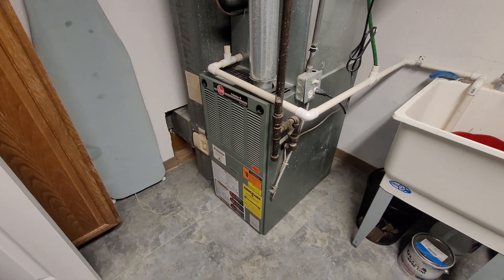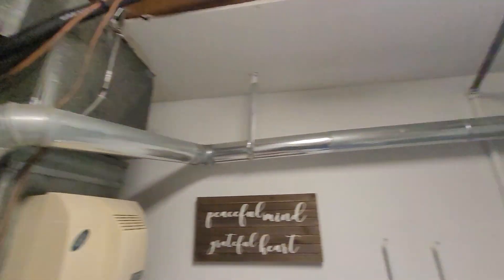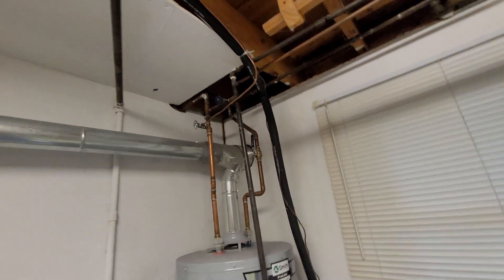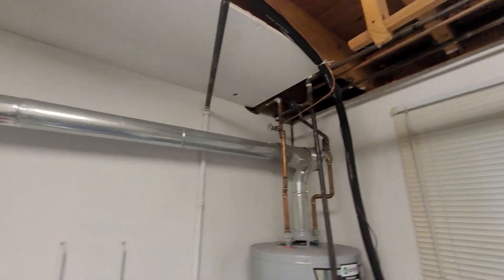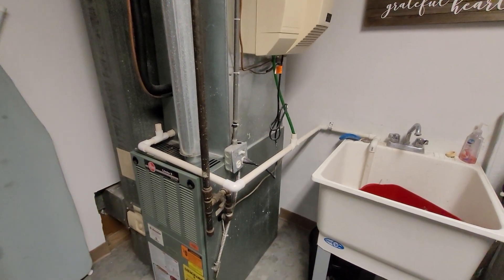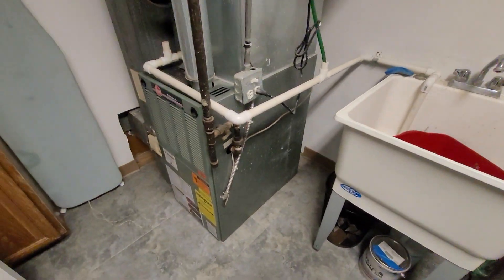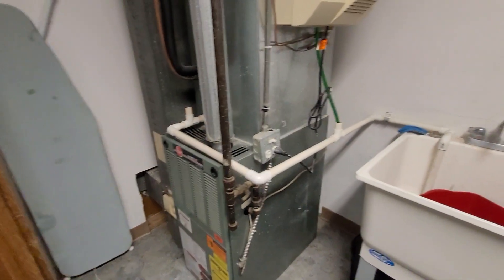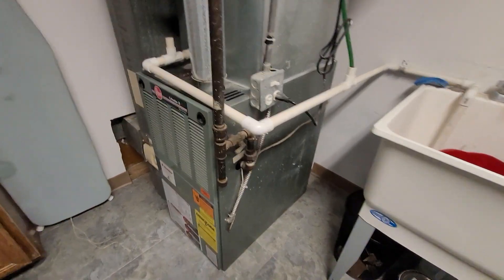Arlington heights 12-12-23